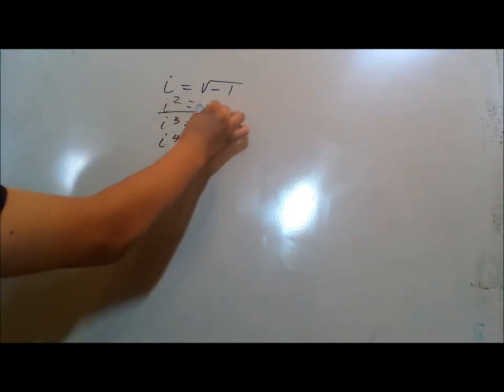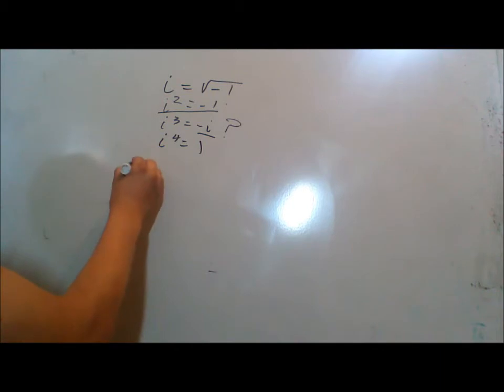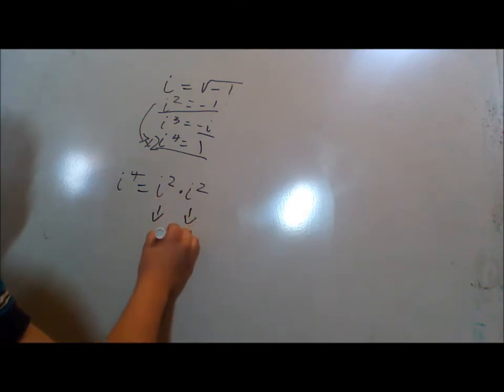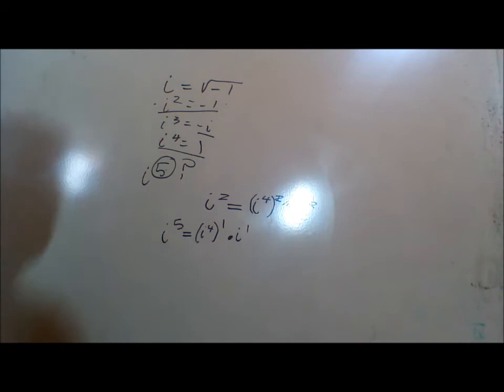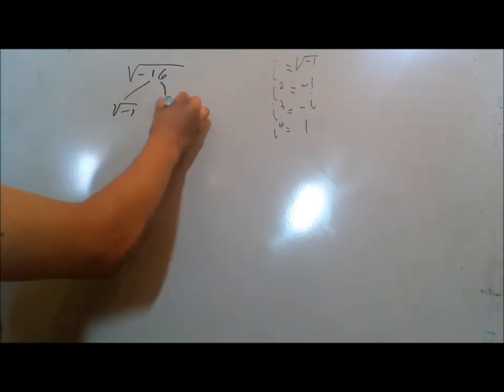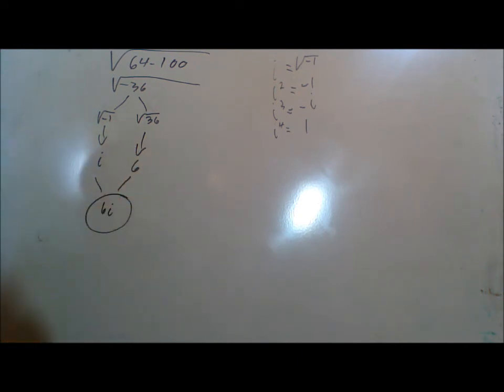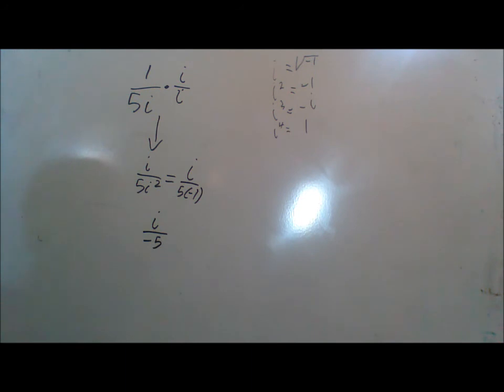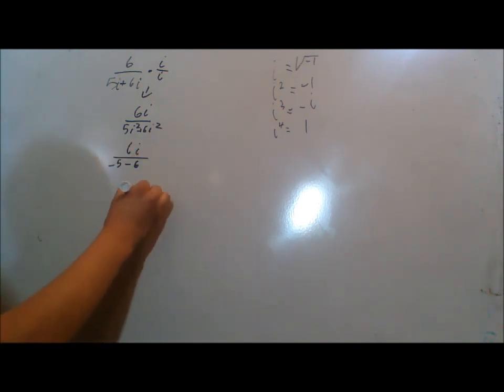Imaginary Numbers Introduction: Aidan Coral